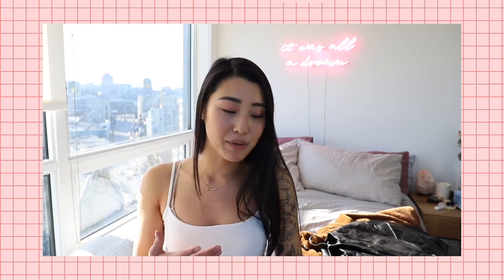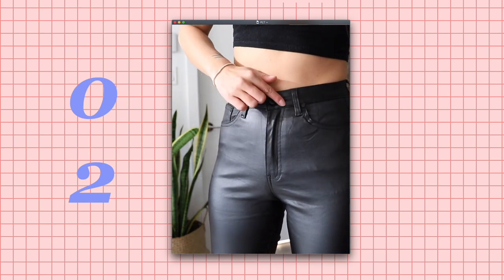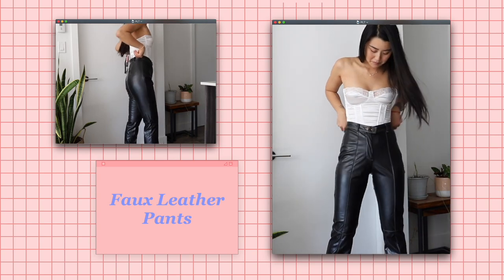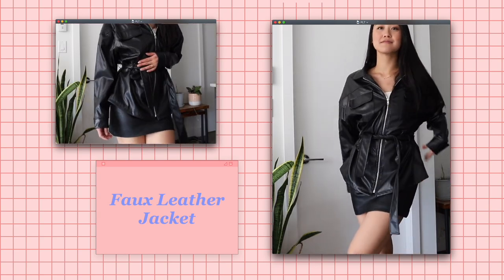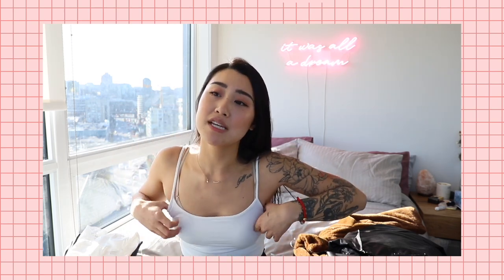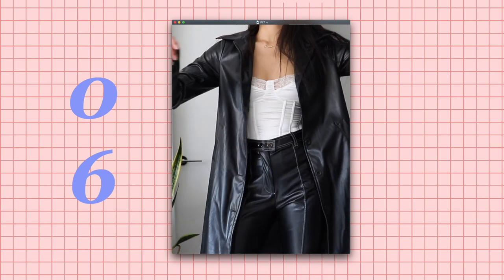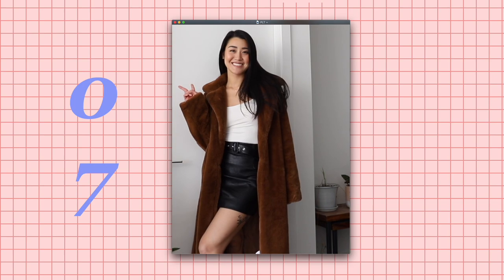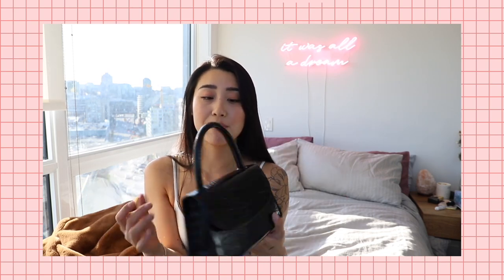Matrix-Inspired Trendy Haul + Outfits ft. Prettylittlething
The Matrix theme has been seriously trending lately. So I couldn't help myself and picked out a few Matrix-inspired pieces from Prettylittlething!

✗ ABOUT ME ✗
Hi! My name is Angel, I’m a Web Designer and Saas Marketing Lead from Vancouver, BC. Besides working at Kashoo, a cloud based accounting software startup, I am also the co-founder of Zest Digital Co.—a digital design agency.